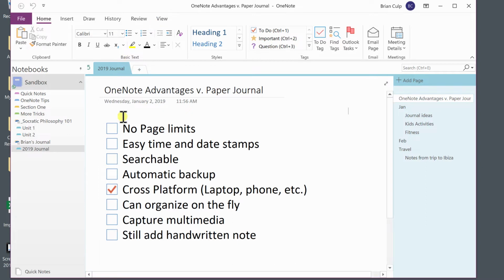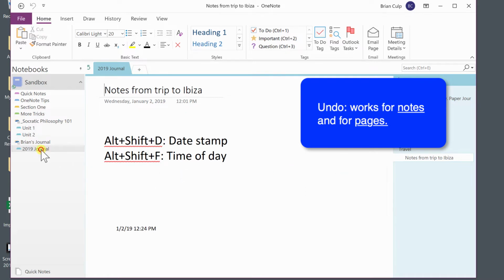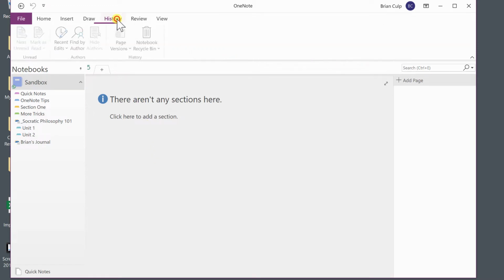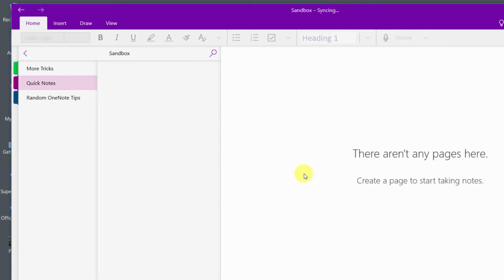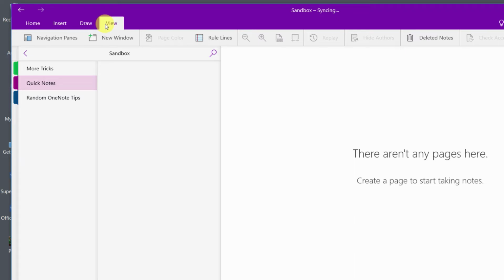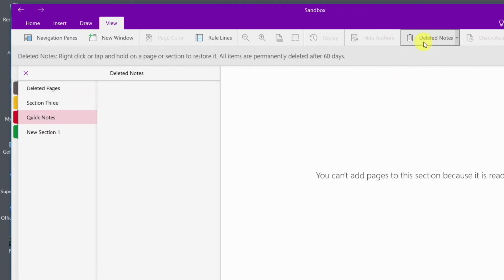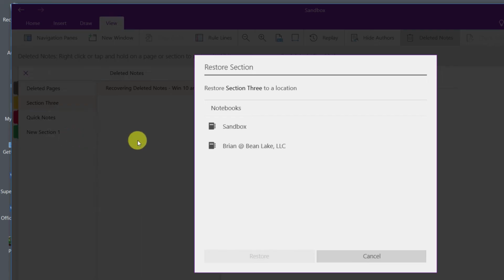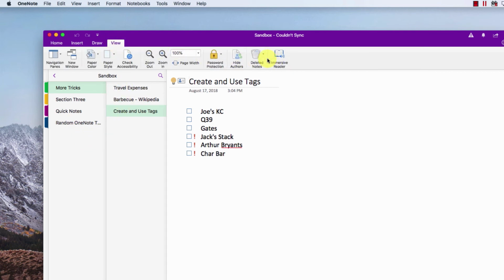Quickly Restore Deleted Items in OneNote | Using the OneNote Recycle Bin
Sometimes notes, pages or sections get deleted, and sometimes you need to find them again. OneNote works a little differently than most other apps when it comes to deleting and recovering items.

Sometimes you can Undo, and sometimes you have to go sifting through the OneNote Recycle Bin. But it's not the same Recycle Bin that's used for throwing away docs and spreadsheets on your Windows computer. We'll walk through all the steps to recovering notes, pages, and sections within the OneNote platform.

Skip to a Version
00:00 - Introduction
O365 Version -  0:12
Win10 Version - 1:05
Mac Version - 2:46

Interested in more OneNote Tricks and Tips? Check out the OneNote Playlist on the Like A Boss Channel?

Want to Expand your Learning to Power User Status? Hop over to LikeaBossLearning.com and take the full OneNote course!